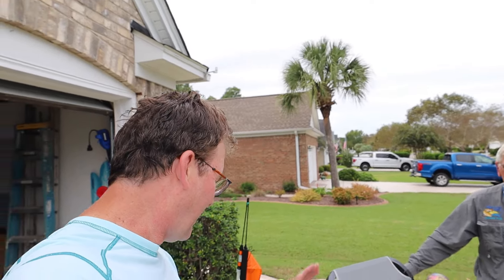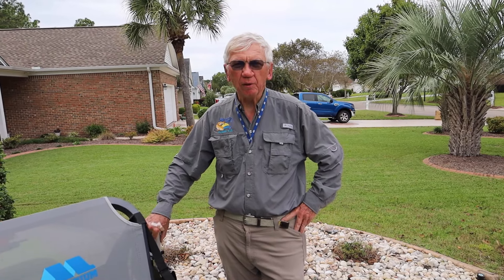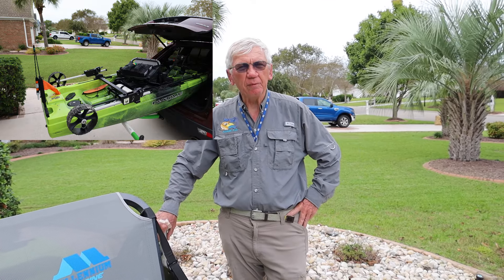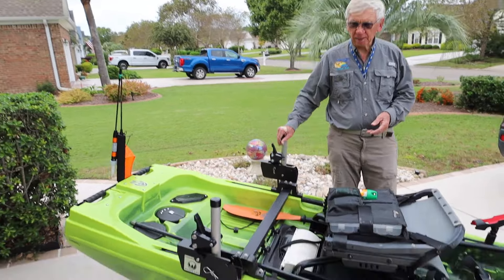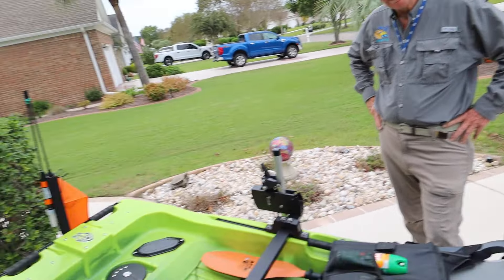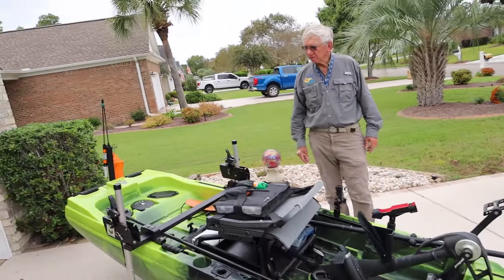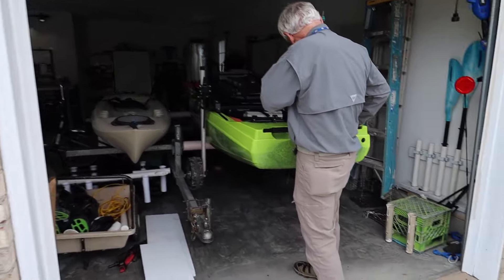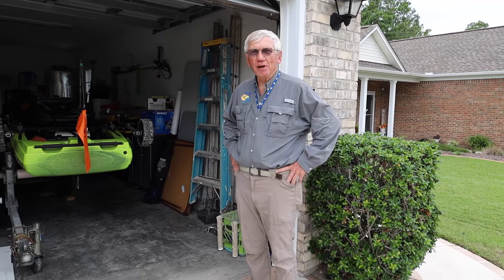Fisherman Mike Shannon Uses Easy Up & Down Wheels on his Native Titan X 10.5 kayak Freedom Launcher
Mike Shannon reviews how he uses his new landing gear solution for his Native Titan 10.5 fishing kayak.

Mike has tried a variety of solutions.  I had the chance to meet both Mike and his wife recently.  They both were trying to invent or locate a better wheeled solution for his fishing lifestyle when they ran across the Freedom Launcher landing gear solution.
Hear about Mike's passion for fishing and the latest solution for helping him enjoy the sport.
-David